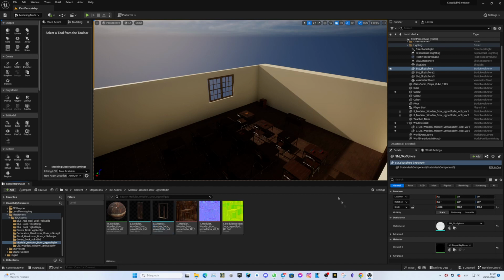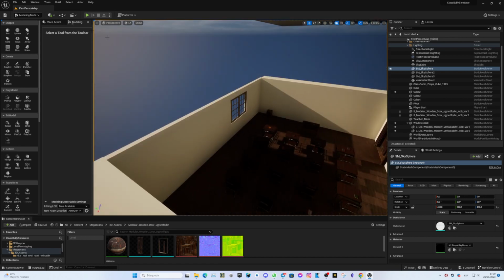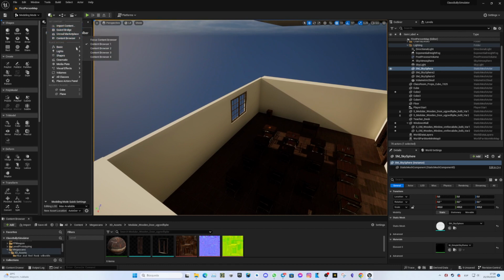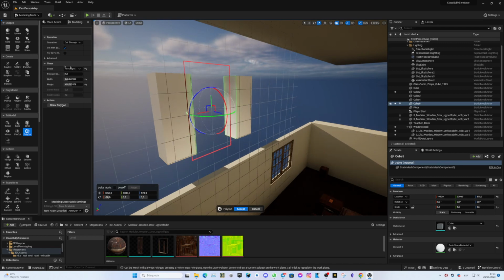Unreal Engine 5.2 | Mesh modeling - PolyCut tool to make a Window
In this short ultra simple video I show you in very simple steps how to make a window or any substraction from a mesh using Mesh Modeling tool PolyCut.

One important thing to be aware of, is to not perform the operation over a built-in engine shape. Therefore it's necessary to make a copy of the shape and use that one.

If you want to discover all the potential of Unreal Engine Mesh modeling tools

PD: Sorry about the last sudden cut. Unreal keeps crashing in my machine. I am trying to solve it but it's harder than expected :))